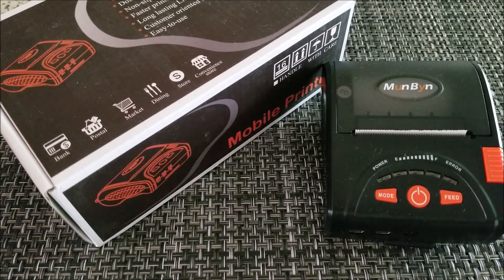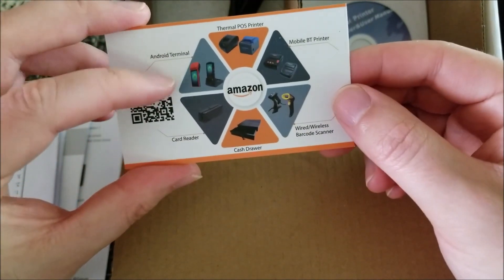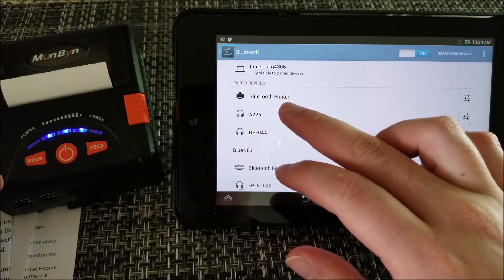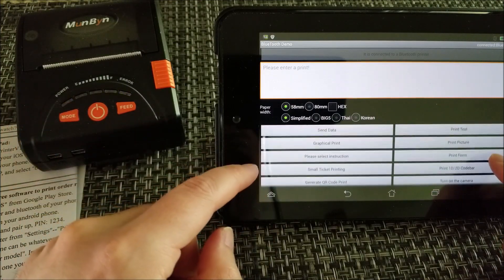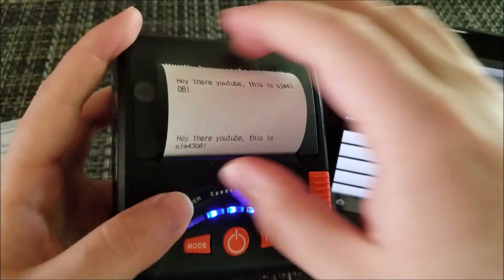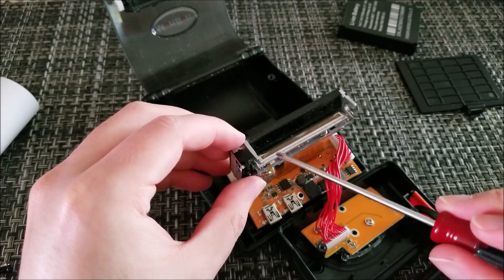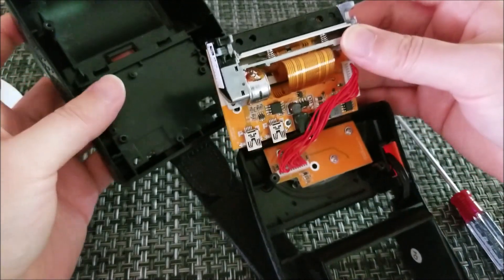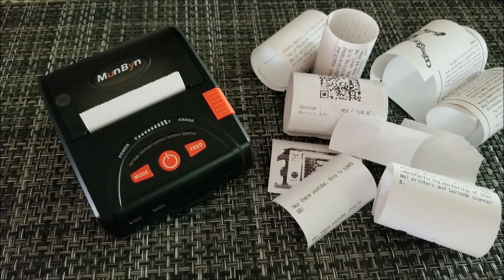Lab Tech: MunByn Wireless Thermal Printer Review And Teardown!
US Amazon

I've always wanted to play with a thermal printer module, ever since I got a gameboy camera and printer. The technology fascinates me and I can think of a number of interesting projects I can throw together interfacing a thermal printer with an arduino or raspi! So when MunByn generously offered to send me a printer to review I jumped on the chance. Let's see what this unit does out of the box and do a quick teardown to see what magic is inside.

Code: sjmics
Max Use: 1 (one for per user)
Amount Limit: 300